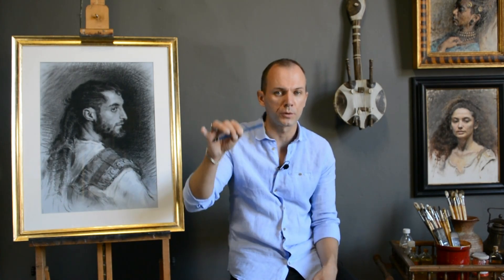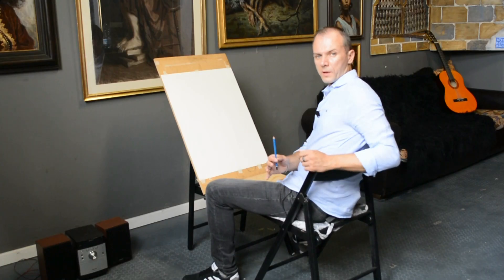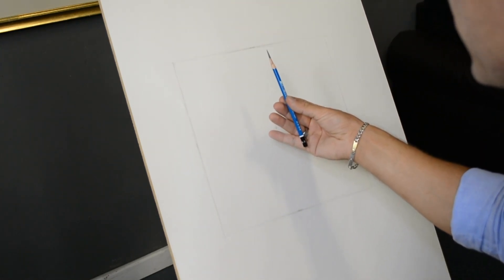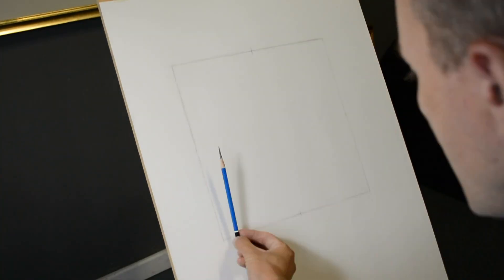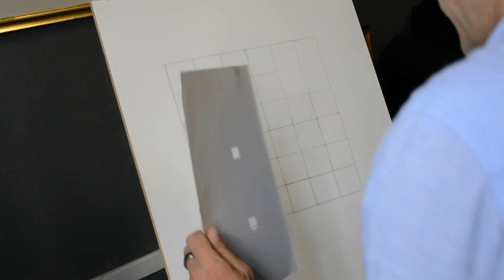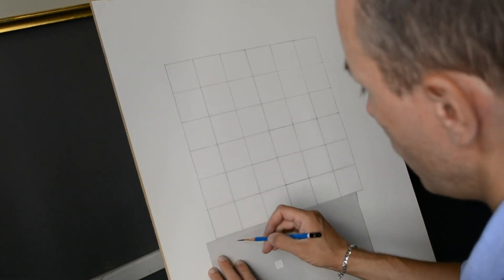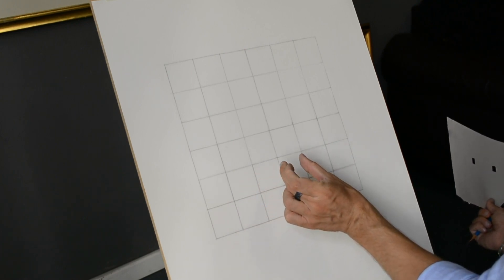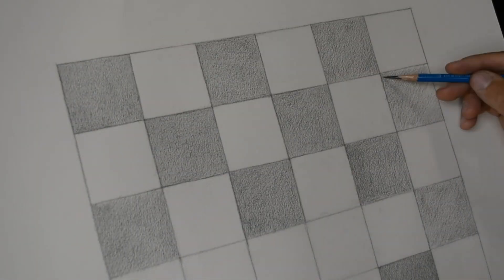DRAWING LESSON NUMBER 1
A drawing lesson for the beginners,  It's called a "Chessboard "

With this lesson you'll train a great deal the ability to draw straight lines and symmetryc shapes , also how to use comparative measurment and will improve your grafite rendering .

You will as well strenthen your wrist and will get more confidence with a pencil and drawing  !

Totally suggesting !

And leave the comments if anything's on your mind !

V